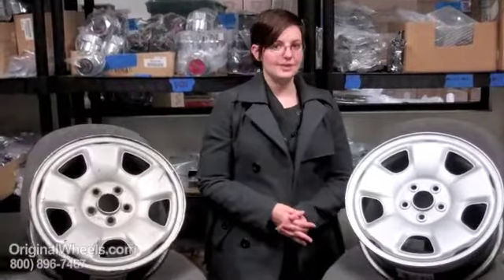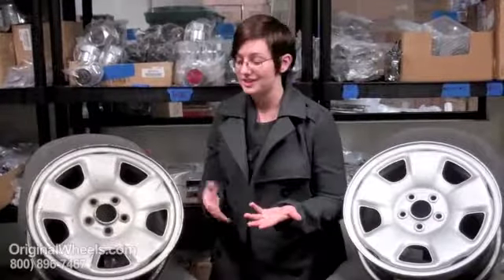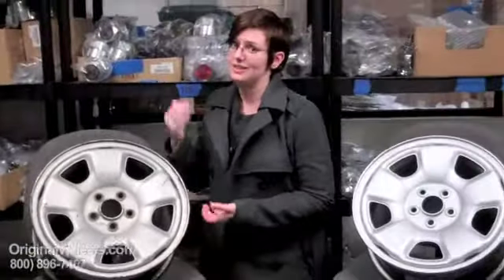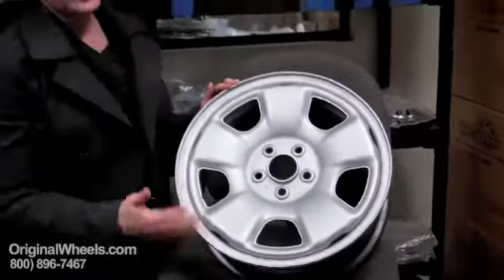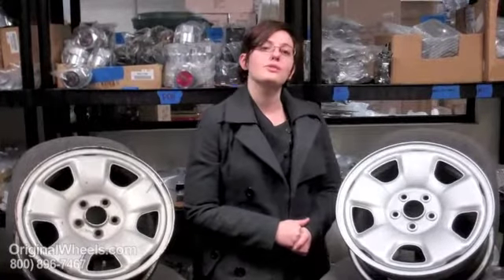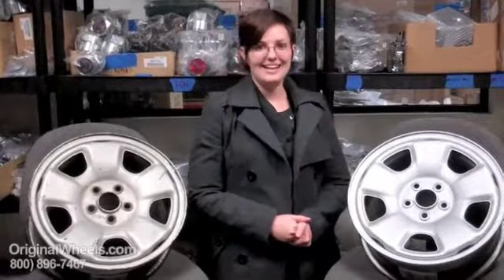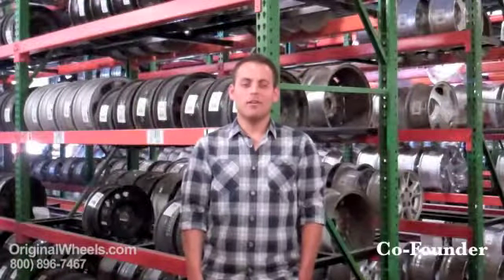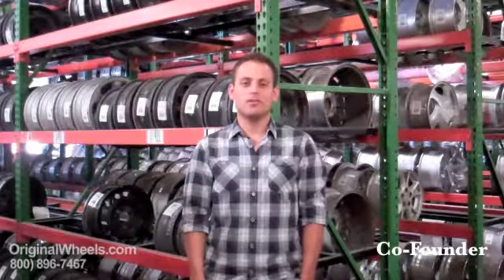Impreza Rims & Impreza Wheels - Video of Subaru Factory, Original, OEM, stock new & used rim Co.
Subaru Impreza Wheels and Subaru Impreza Rims site video.
We appreciate the time you took to view our video about OriginalWheels.com and the superior quality of our Subaru Impreza Rims and Subaru Impreza Wheels! To start a transaction with us, the hardest part is finding what you need from our huge selection. We carry rims and wheels for cars and trucks, Factory Original, OEM, OE and stock, in both new and used condition!

If you are unsure of what you need, we also provide articles, blogs, videos and pictures to help you find what you are looking for. Once ordered, your Impreza Wheel will be refinished to look new, cleaned up and hand packaged before being sent to your doorstep! We also run each item through a strict, three point quality screening so that you won't get anything that is cracked, bent or covered in curb rash from OriginalWheels.com! If a mistake is made for any reason, our customers all have the option of using the money back, satisfaction guarantee that come with their purchase.

To enter in your order for your Subaru Impreza Wheel or Impreza Rim, you can either go online to OriginalWheels.com or call our toll free number !